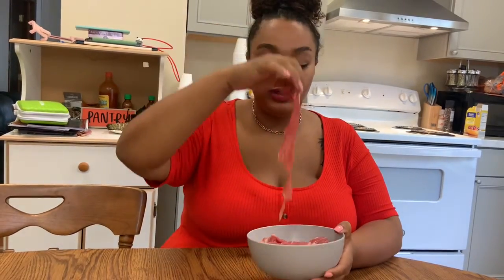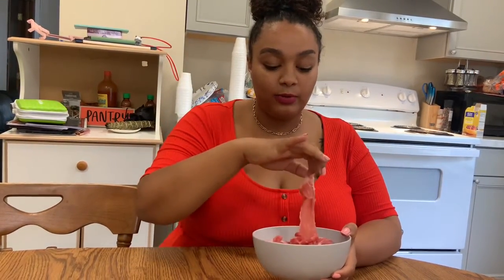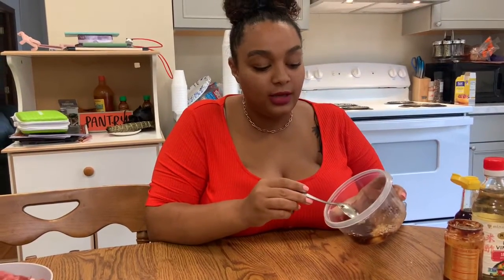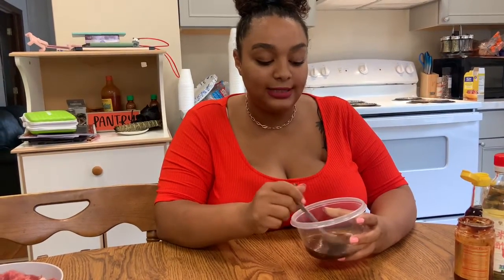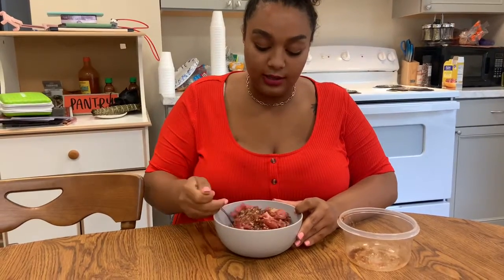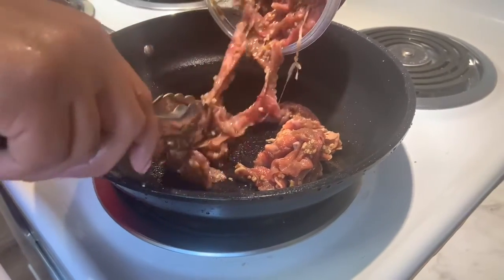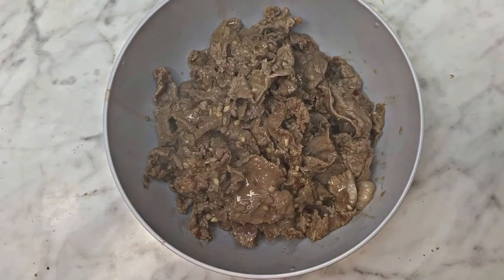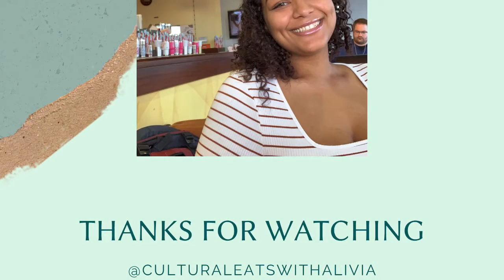Beef Bulgogi At Home!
Hey everyone, welcome back. This week I wanted to show you guys how to make homemade beef Bulgogi. ⁣